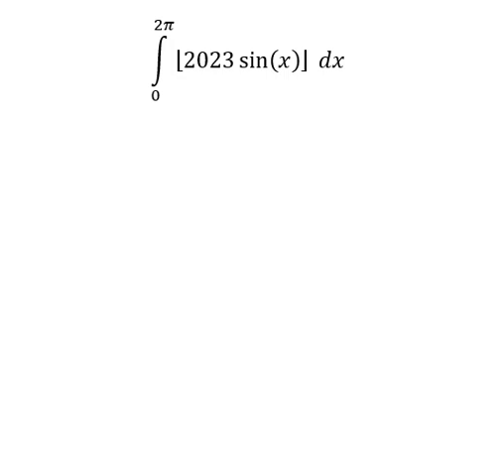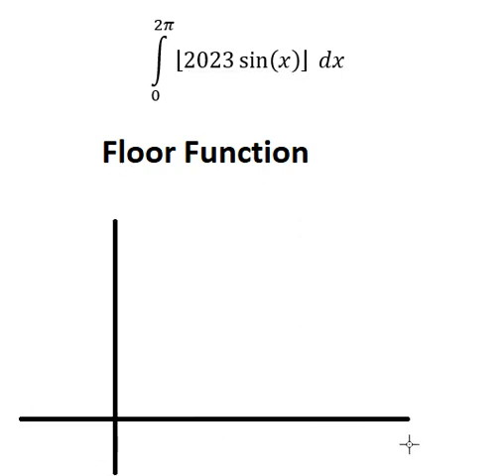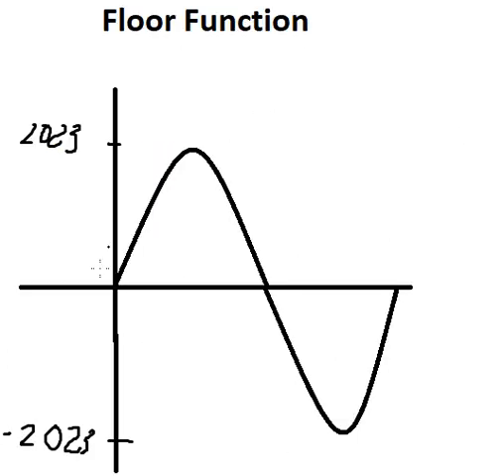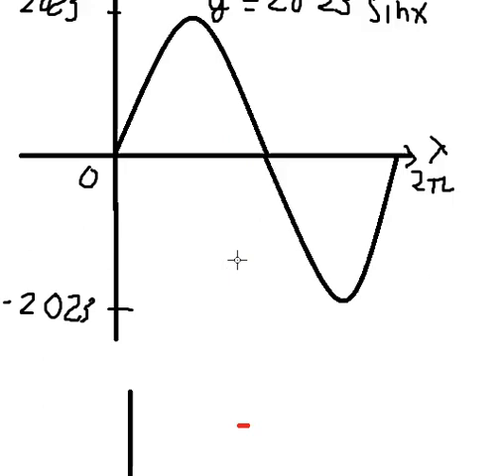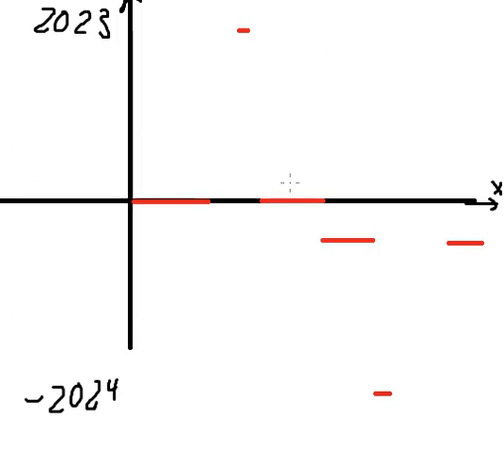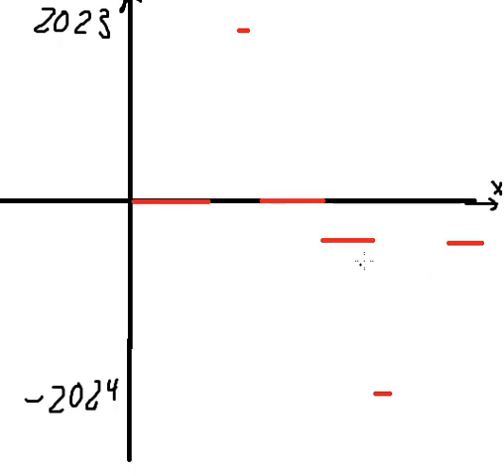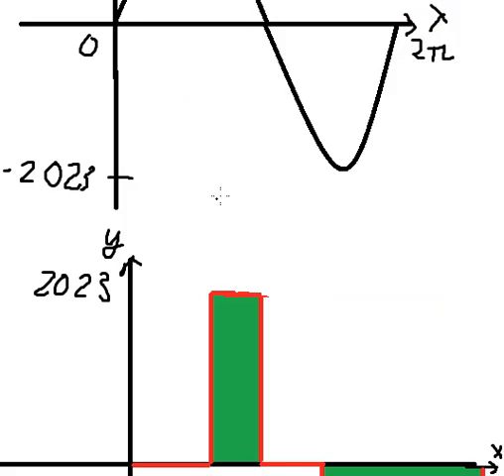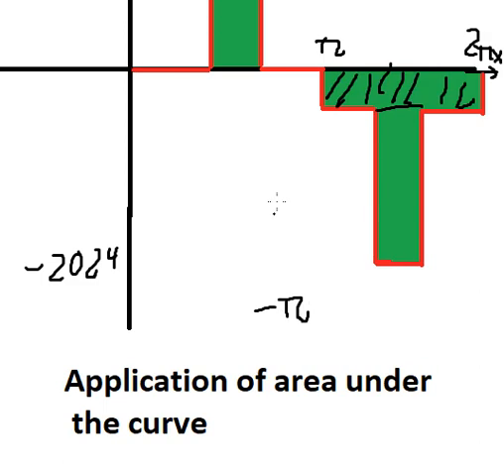2023 MIT Integration Bee - Floor Functions - Integral ∫ From 0 to 2π ⌊2023 sin⁡(x) ⌋ dx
Here is the technqiue to solve this question and how to find them in step-by-step